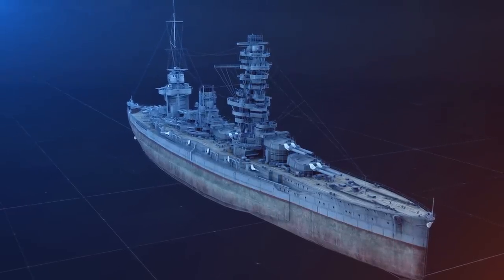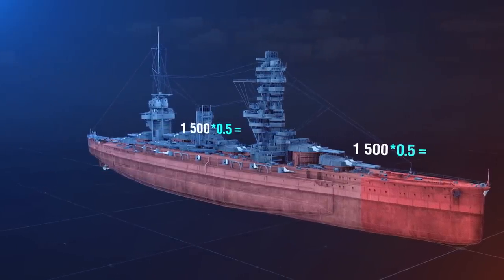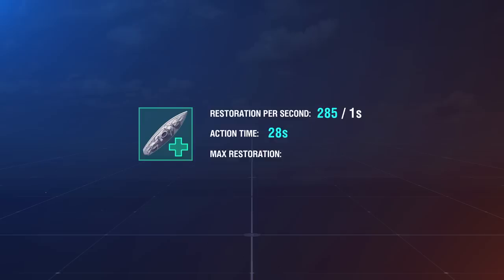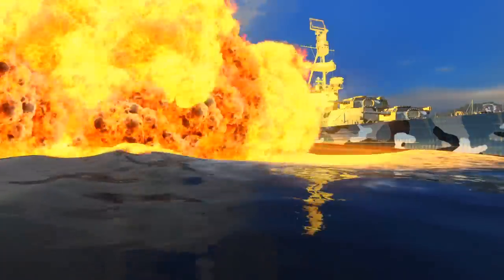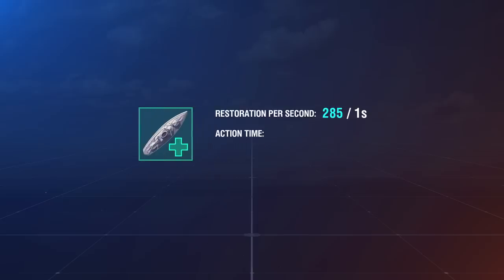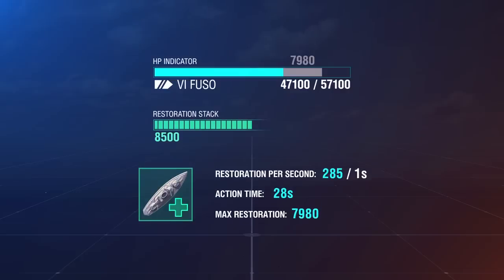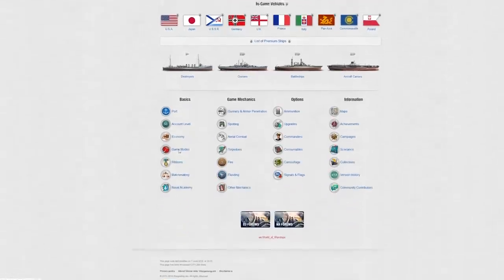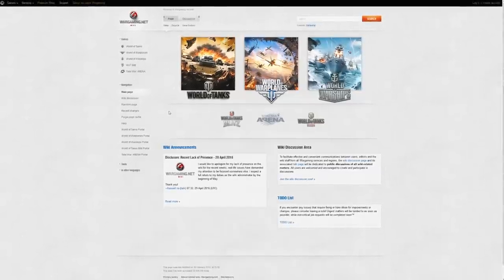How it Works: Repair Party || World of Warships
Got any damage? Here is how to fix this!